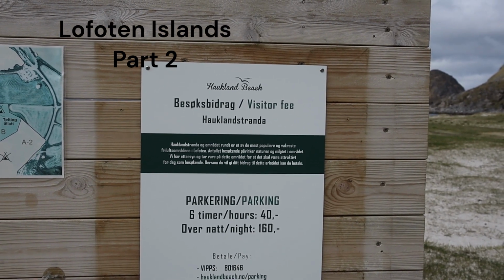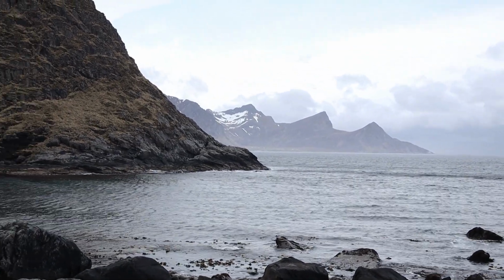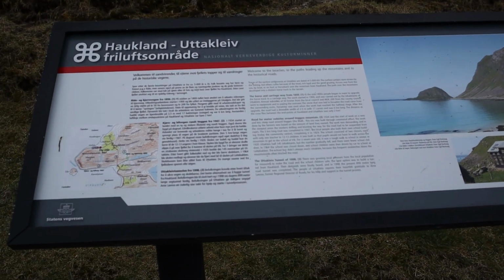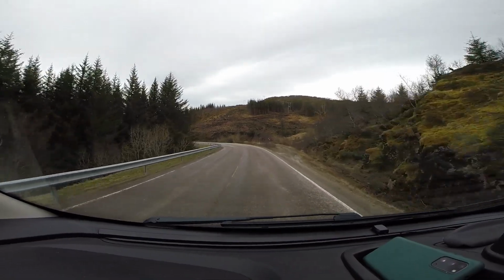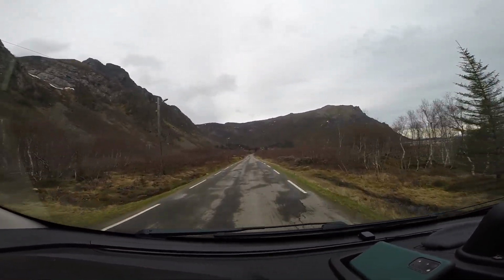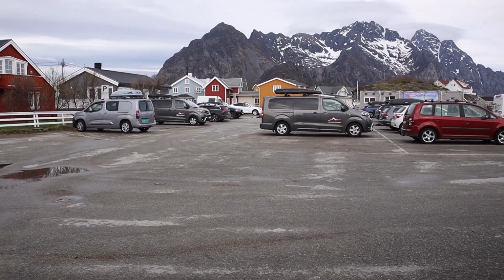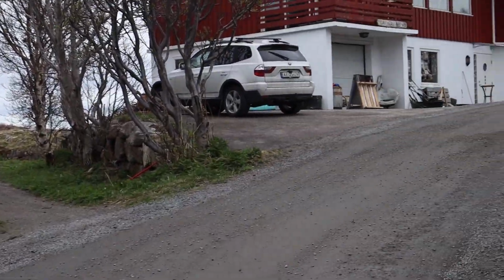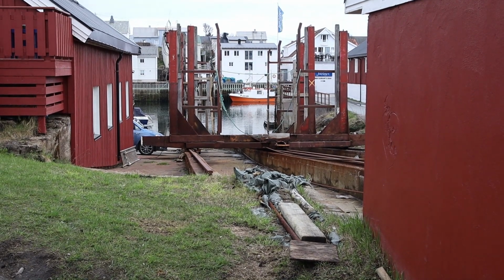Lofoten Islands Part 2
We leave our stunning beach camping after two nights.  Hiking around the cape to the next village and back was a good workout.  Driving the 815 to the famous Lofoten soccer field was a real surprise.